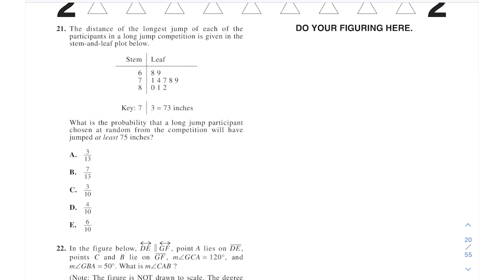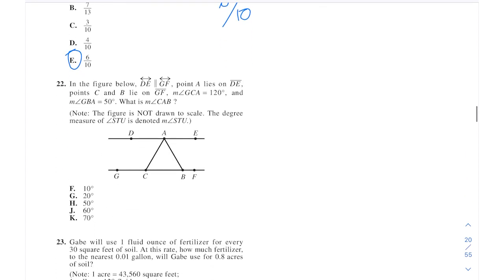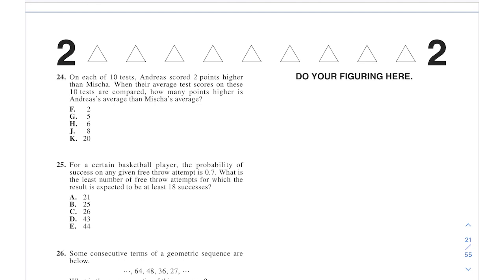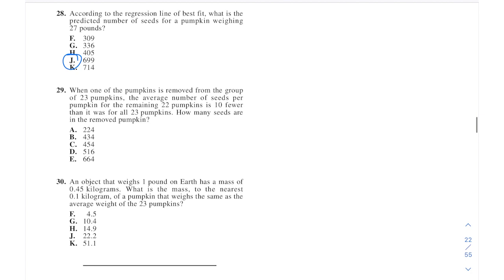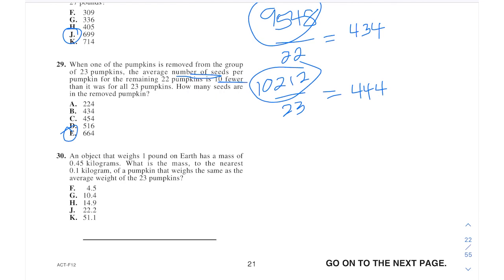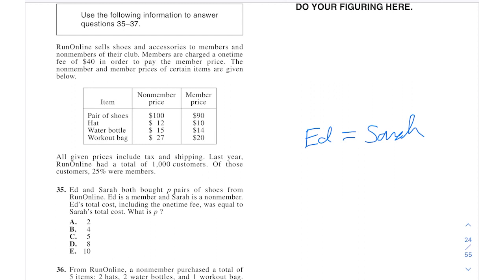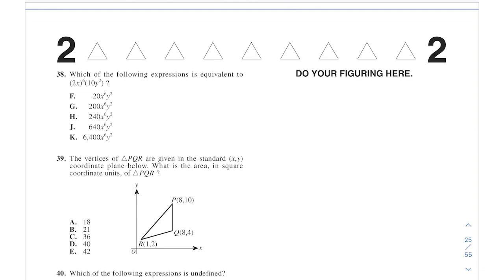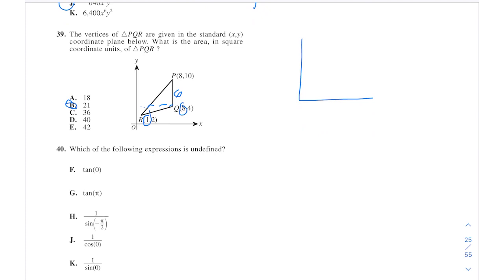ACT June 2023 Math #21 - 40